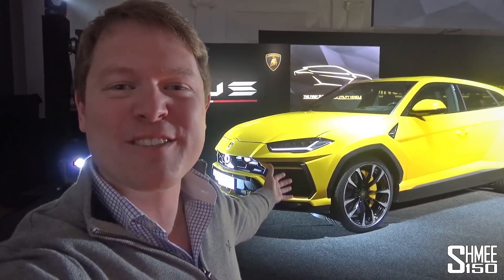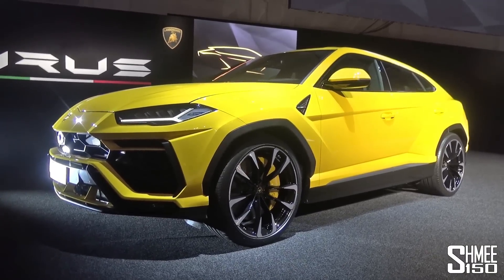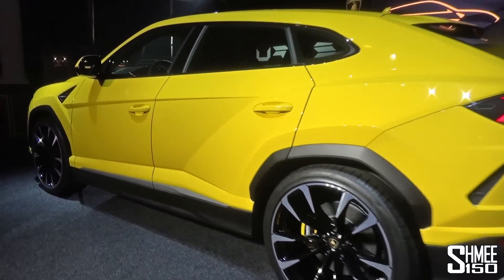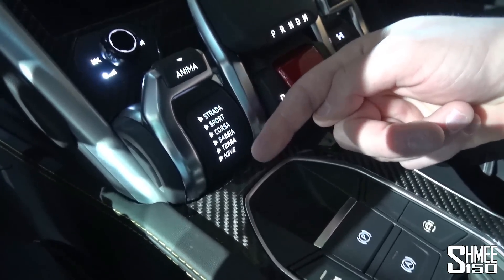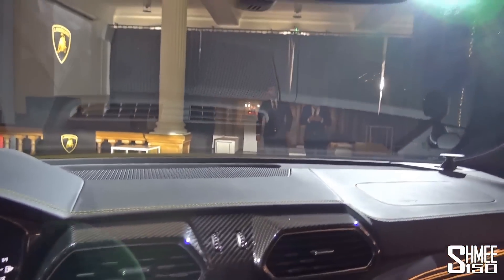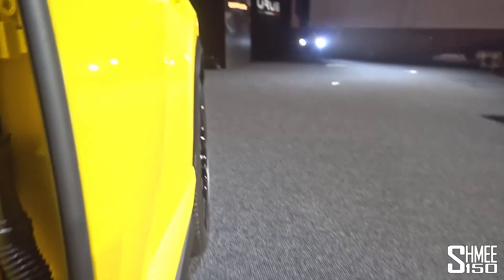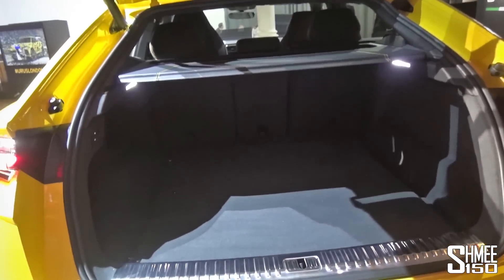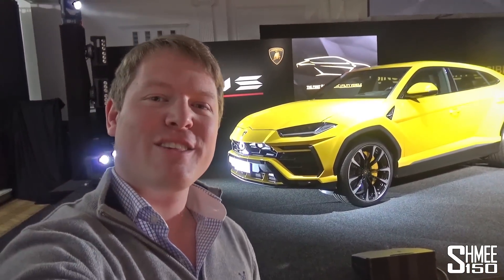Check Out the NEW Lamborghini Urus! | FIRST LOOK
Let's take a first look and walkaround of the new Lamborghini Urus Super SUV! Adding a third model to the line-up, the Urus sits alongside the Aventador and Huracan and carries pure Lamborghini DNA by offering a dynamic drive but now with added off-roading capabilities. It's been a long time in the works but now ariving as the fastest SUV in the world, the Urus is very much styled as a Lambo, but what do you think of the Italian manufacturer broadening out from the normal range of supercars?

The Urus benefits from platform sharing with the Bentley Bentayga, Porsche Cayenne and Audi Q7, while incorporating a 4.0l twin turbocharged V8 with 650PS and 850Nm that offers a 0-100km/h (62mph) time of just 3.6 seconds and on to a top speed of 305km/h (189mph) - in an SUV! Coming in at a kerb weight of under 2,200kg you also find the latest creature comforts including full digital interfaces, a 21-speaker Bang & Olufsen sound system, and plentiful security and safety systems.